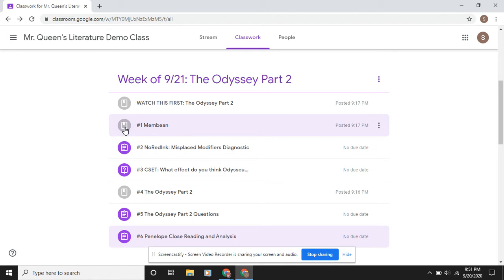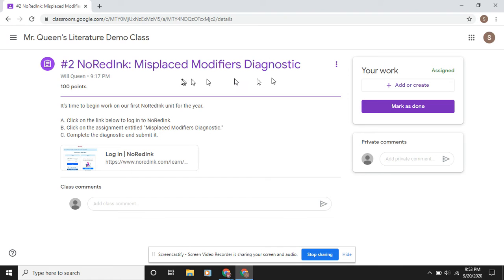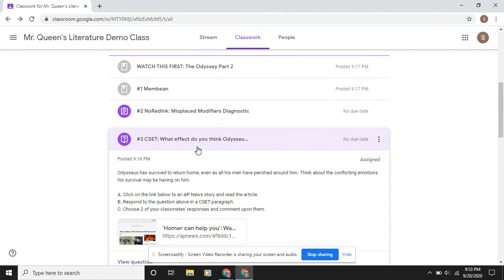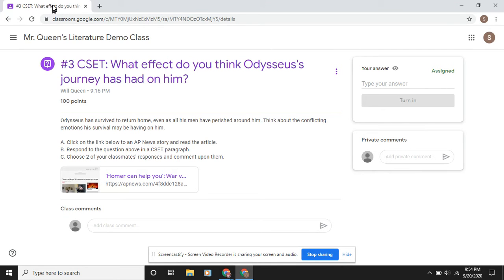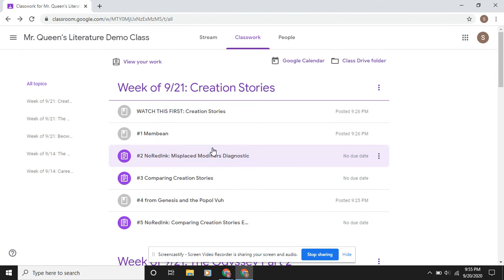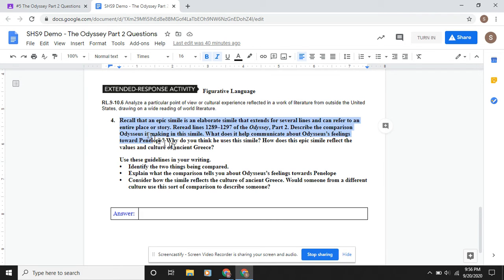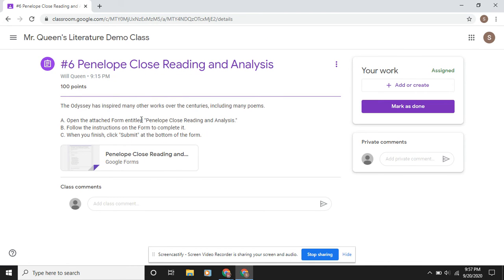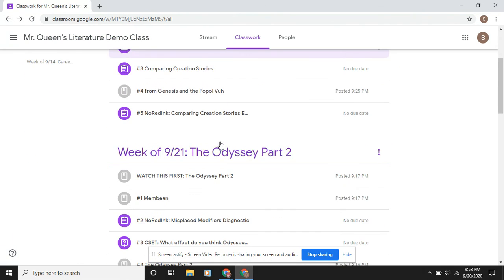Week of 9/21: The Odyssey Part 2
This video will help you complete the assignments for Week of 9/21: The Odyssey Part 2.